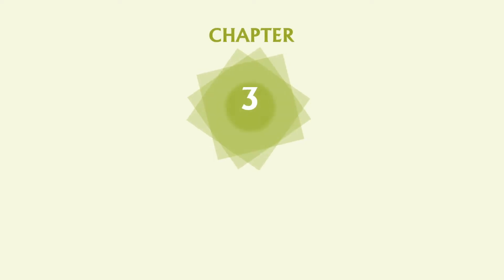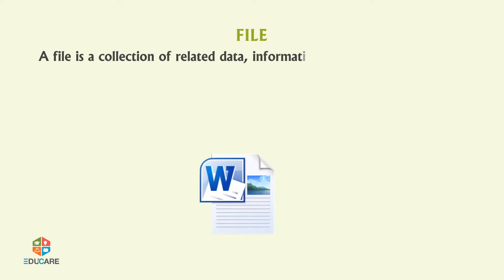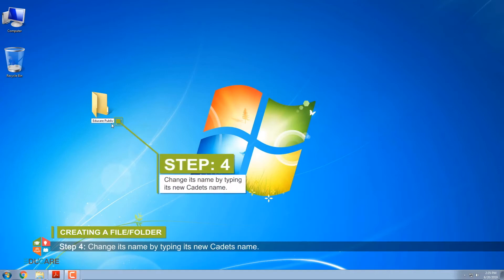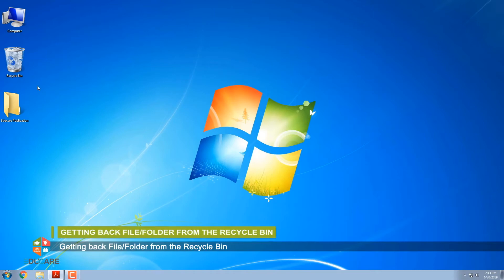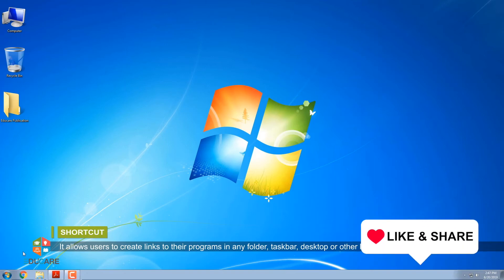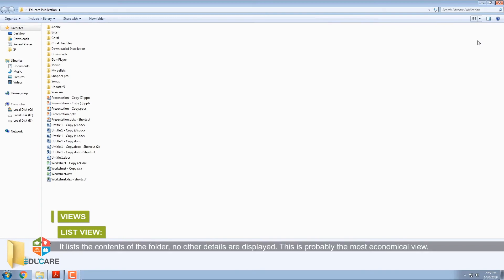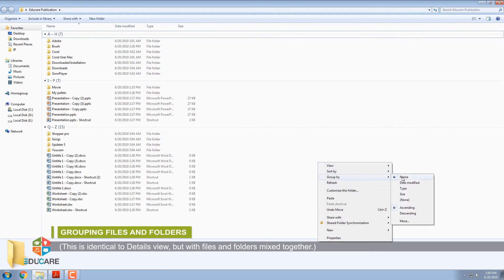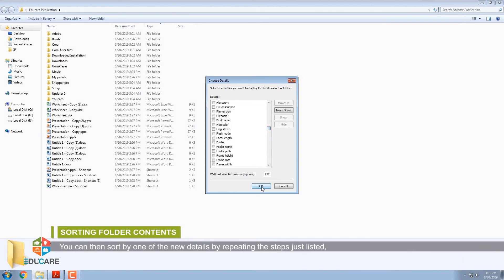Files and Folders | Chapter 3 | Cyber Hub - 5